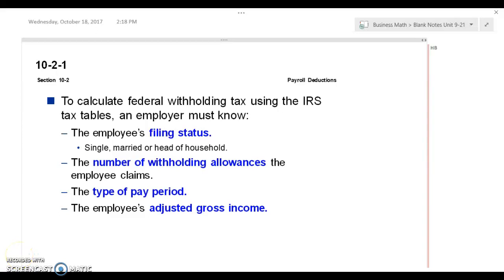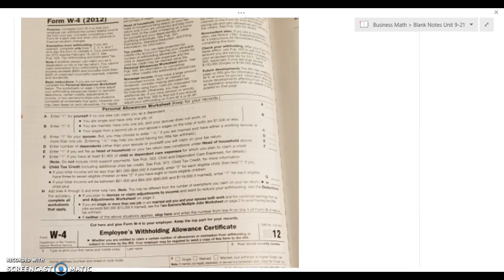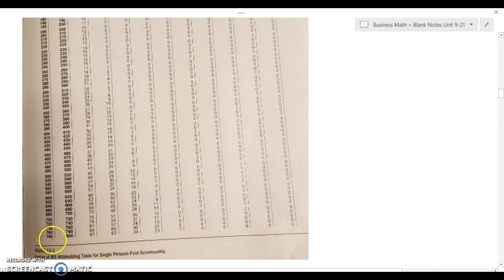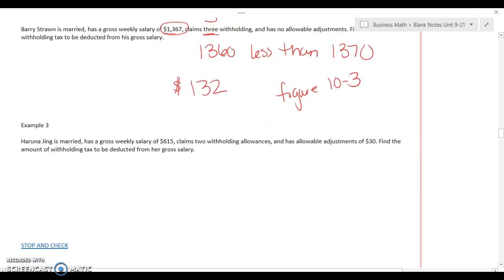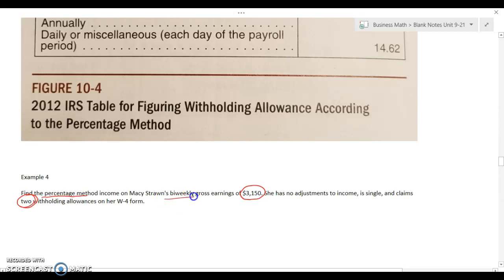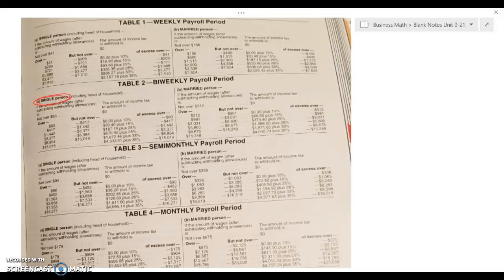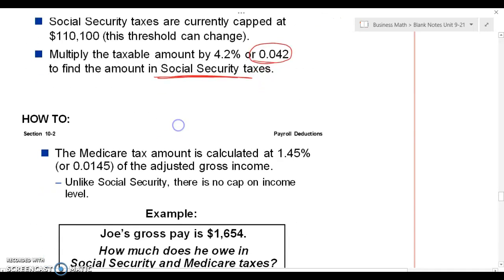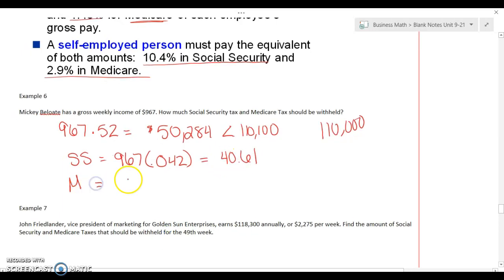ACE Business Math Lesson 10-2 Video #1